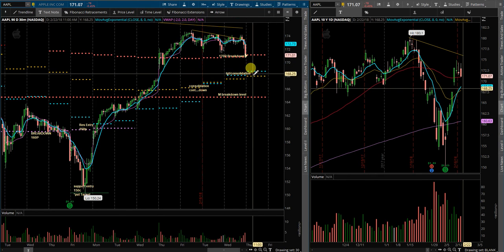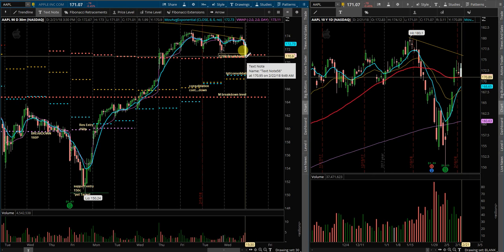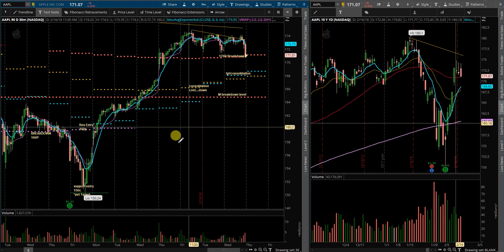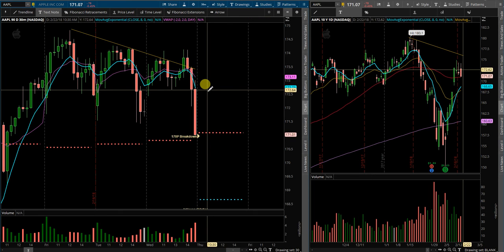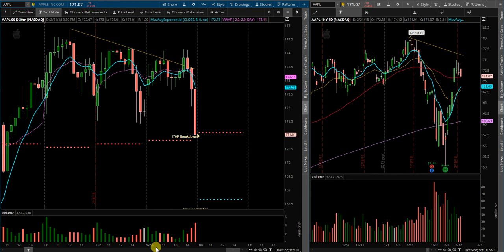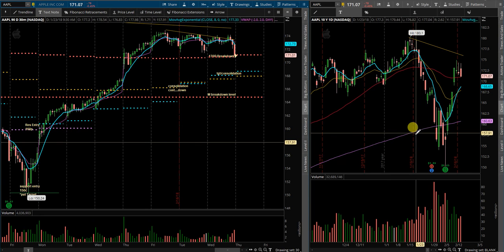$AAPL MID WEEK RECAP AND PLAN FOR 22FEB2018